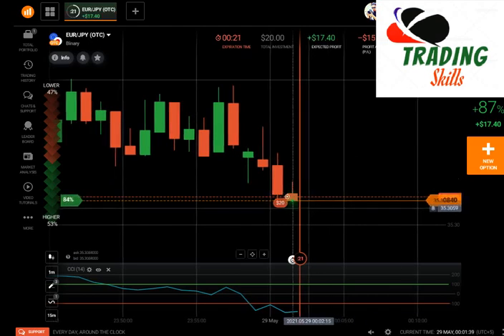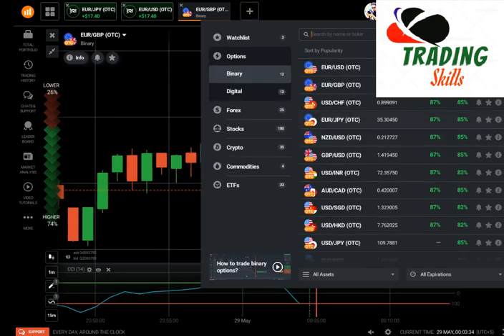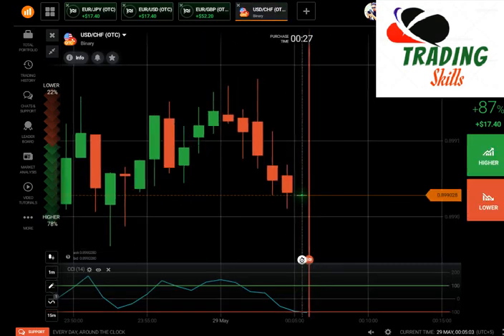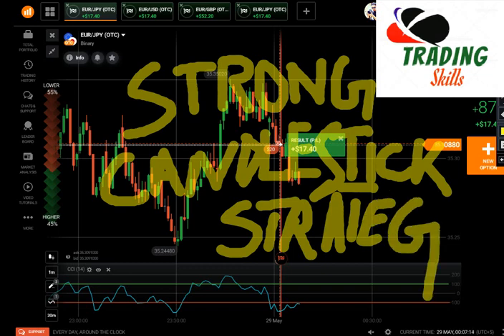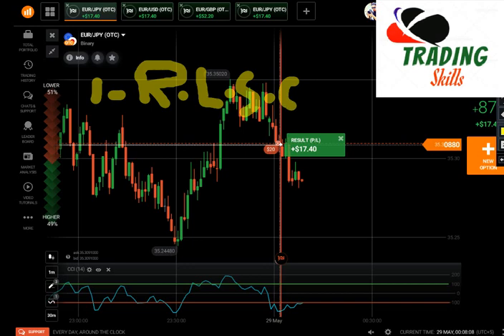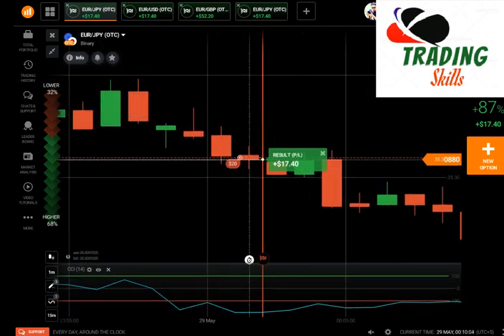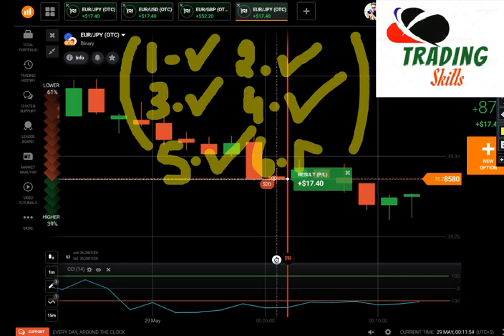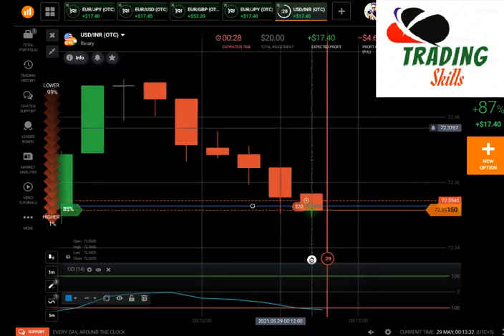How To Take Trades By Using Strong Candlestick Analyses_ Best Of Trading Skills